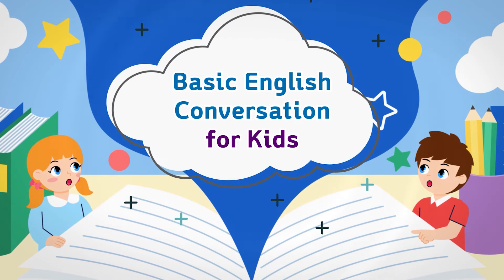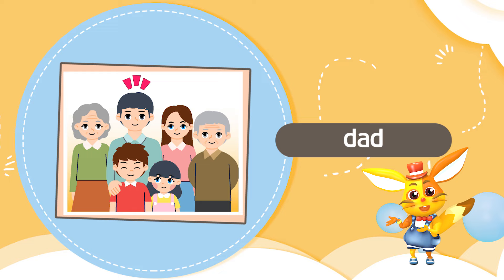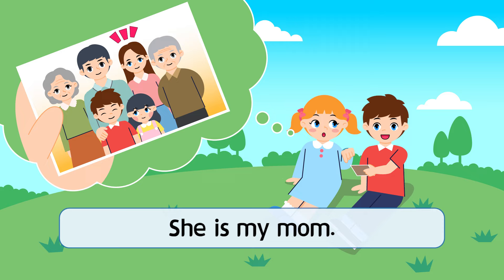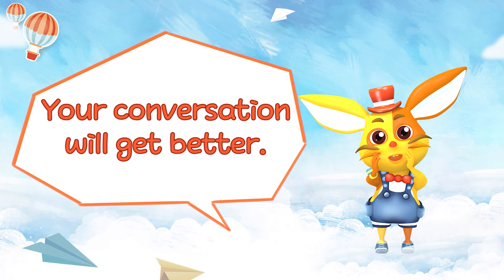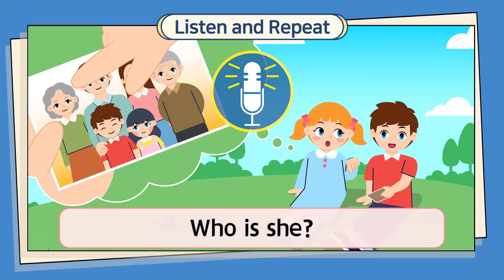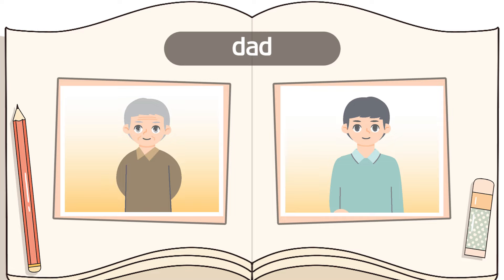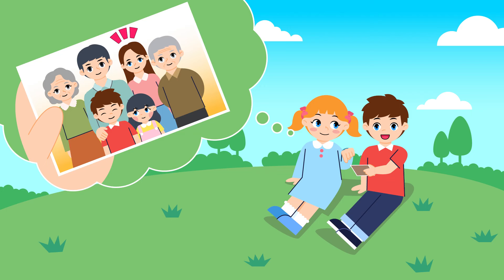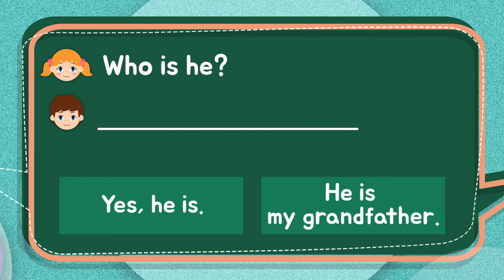Ch.9 Who is she? | Basic English Conversation Practice for Kids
Basic English Conversation Practice for Kids is for English beginners especially children.

The lessons help learners develop their English vocabulary and English conversation skills greatly because the video lessons are processed like below.
1. Children learn words and speak them loudly before conversation is begun.
2. They watch English conversation.
3. They practice English conversation by repeating each sentence.
4. They take a word quiz.
5. They take a conversation quiz.

We recommend children watching the video repeatedly to develop their English conversation skills fast.

Chapter 9 Explanations

Main Character: Tom, Anne
Theme: Who is she?
Useful Expressions:
Who is she?
She is my sister.